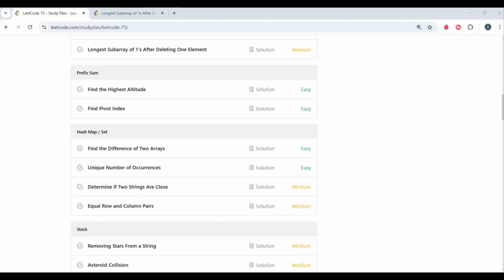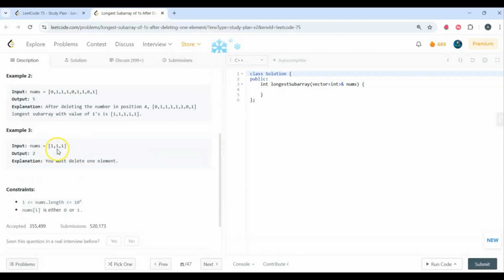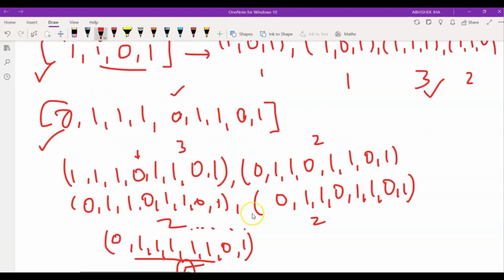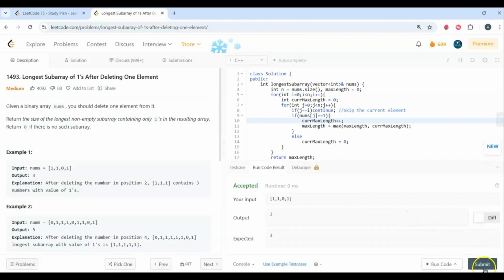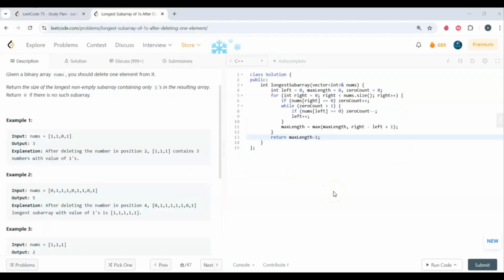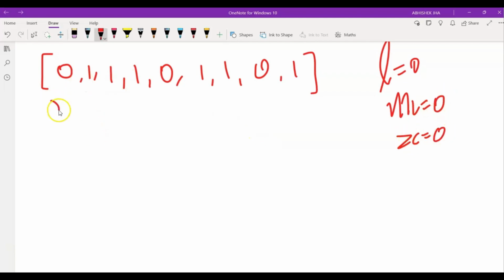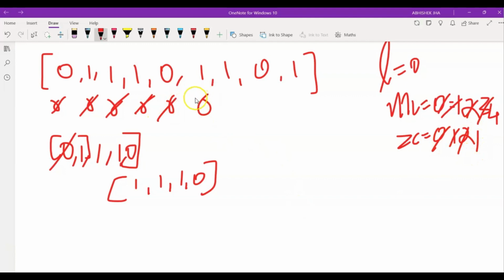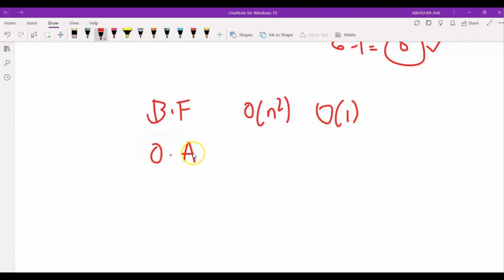Longest Subarray of 1's After Deleting One Element | Day-17 | LeetCode 75 Challenge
Timestamps:-
00:00 - Introduction
00:22 - Problem Statement
02:00 - Brute Force Approach Explanation
03:58 - Brute Force Code Walkthrough
05:36 - Optimal Approach (Sliding Window) Explanation
06:53 - Optimal Approach (Sliding Window) Code Walkthrough
08:14 - Dry Run with Example
11:29 - TC & SC Analysis
11:52 - Outro